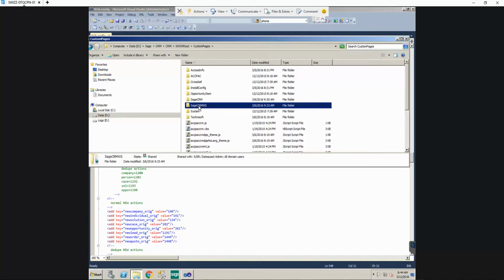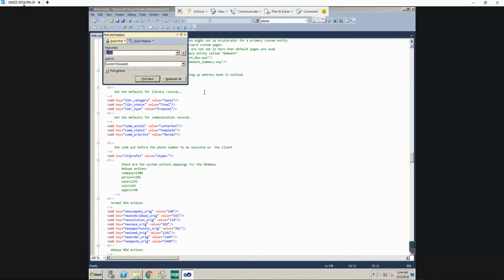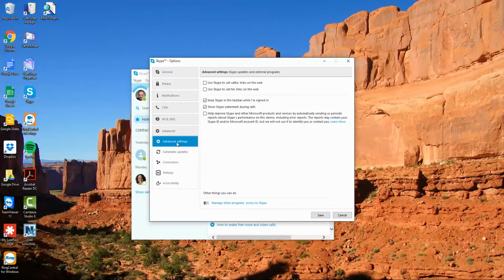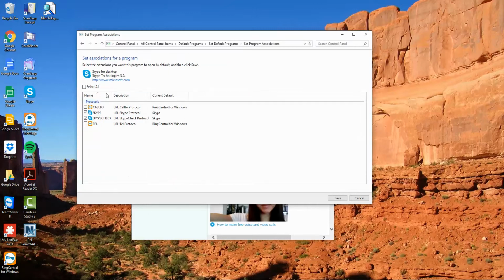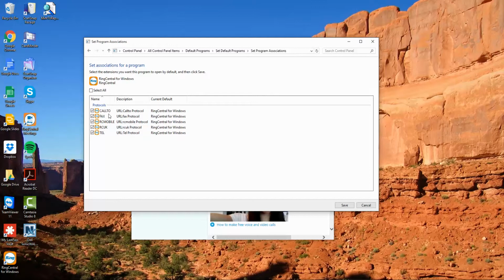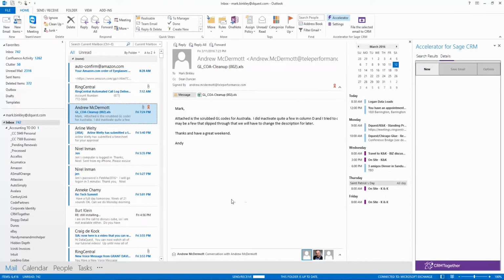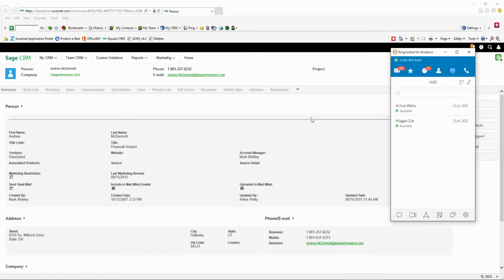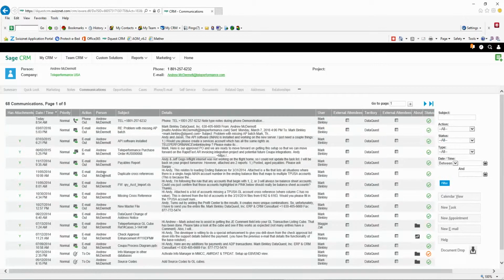Link Accelertator for Sage CRM to RingCentral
Setting up web.config for Accelerator and your local system's protocols so that auto-dialing from Accelerator in Outlook or CRM works.